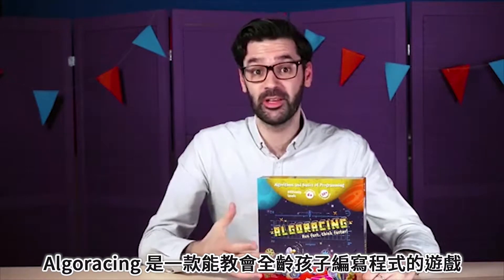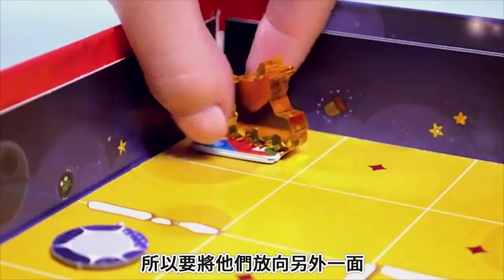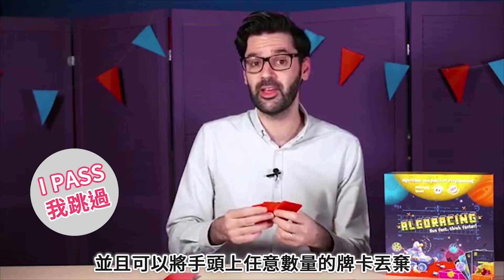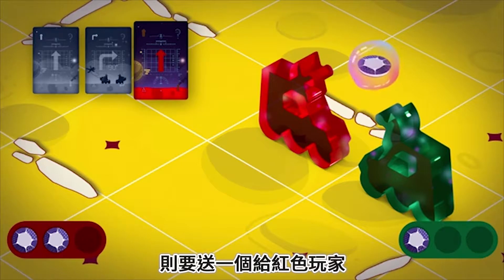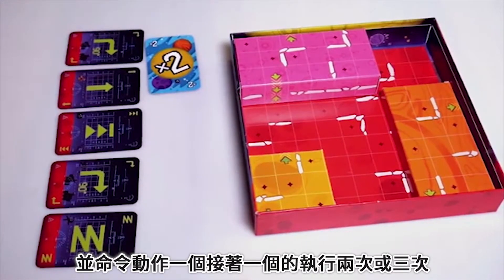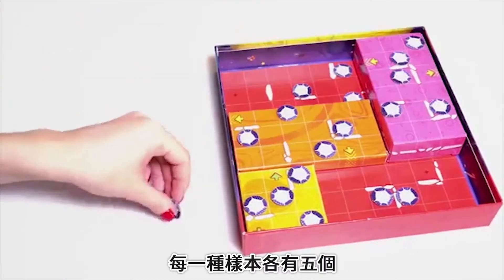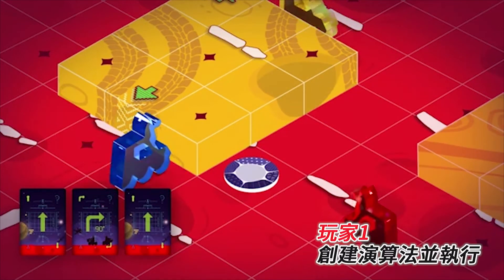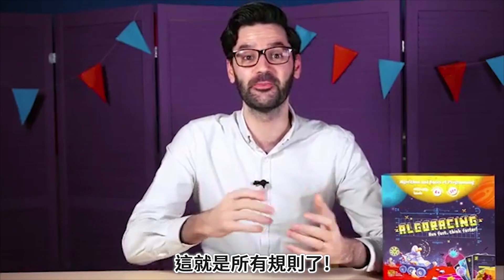The Brainy Band - 太空大冒險 Algoracing（完整版）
The Brainy Band - 太空大冒險 - 演算法桌遊

讓我們乘著探測車，
在未知的行星上探索，
蒐集外星寶寶生命樣本，
更酷的是，探測車的路線由你決定！

這是一款可以學習演算法概念，
並且實際動腦，設計路線，
看誰可以蒐集最多外星寶寶生命樣本！
準備好和我們一起上太空大冒險了嗎？GO！

*演算法概念 *程式設計  *加強方向感  *邏輯思路  *策略思考

機本玩意有限公司
Organics Based on Ideas Company Limited

Line @vgg0258u

實體販售：
書局：誠品兒童書店(全台分店)、敦煌書局(全台分店)、華曜書局、大瑑書局。
桌遊店：瘋桌遊(全台分店)、陽光桌遊、快樂小屋、小密親子桌遊、龐奇桌遊。

電子商務平台：博客來、誠品網路書店、金石堂網路書店、媽咪愛、Pinkoi、PCstore等等。